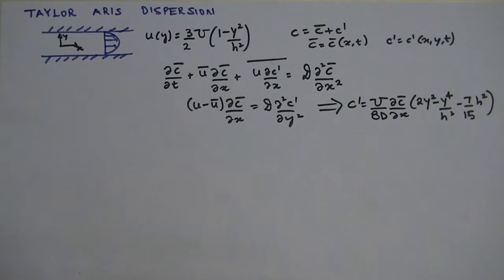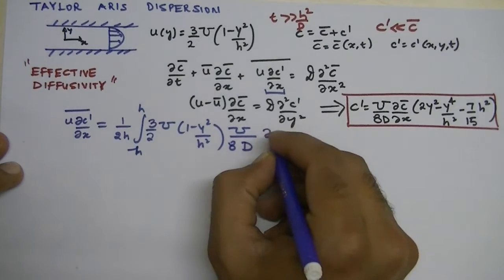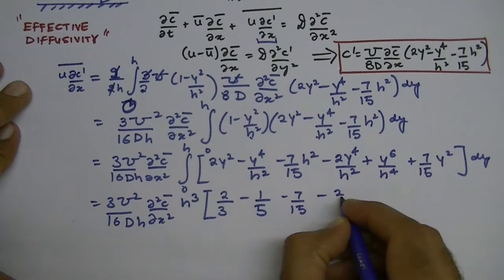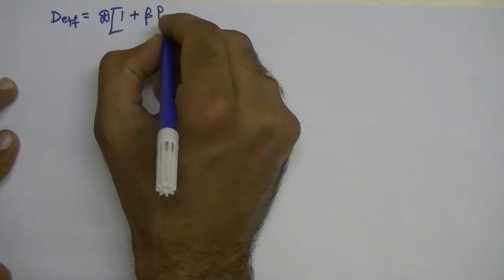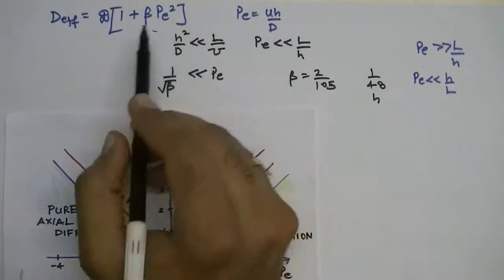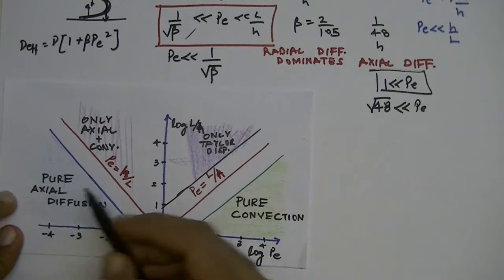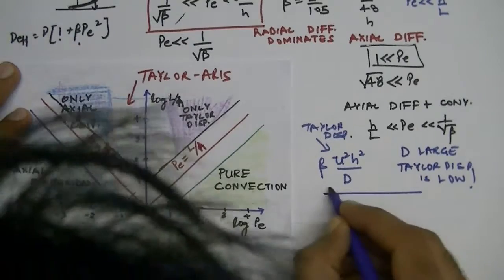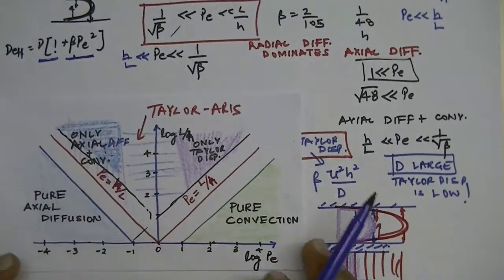Lecture 19: Taylor-Aris Dispersion (Part 3, Effective Diffusivity)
In this lecture, we discuss the effective diffusivity of a passive tracer due to Taylor-Aris dispersion. We here consider an example of passive tracer advecting and diffusion in a steady flow between two parallel plates.